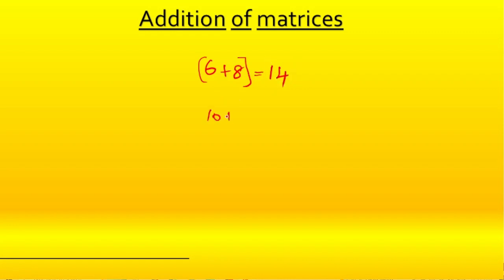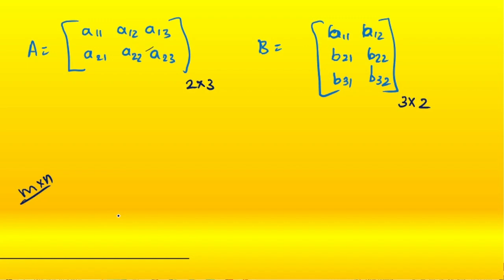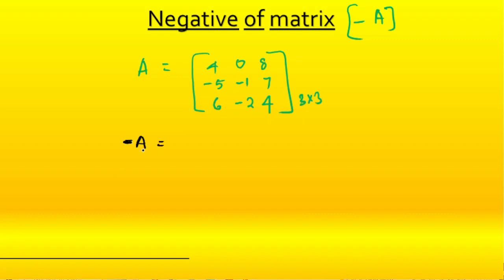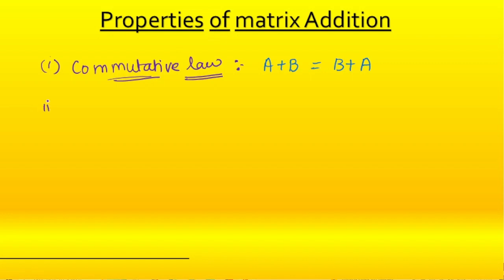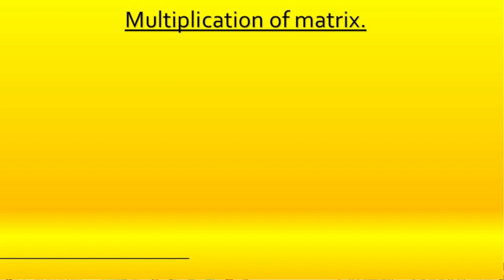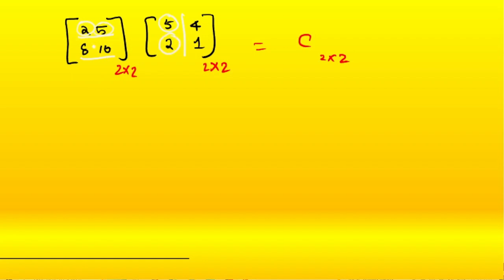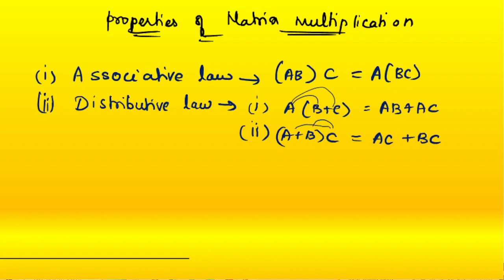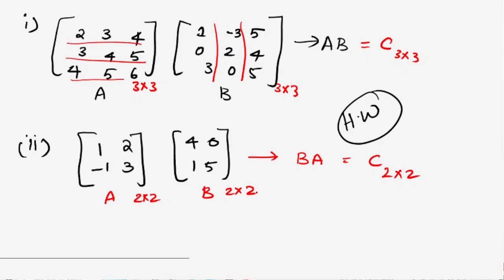|Matrix | Class12 | Maths | Part - 5|